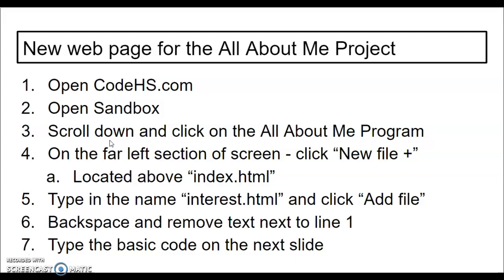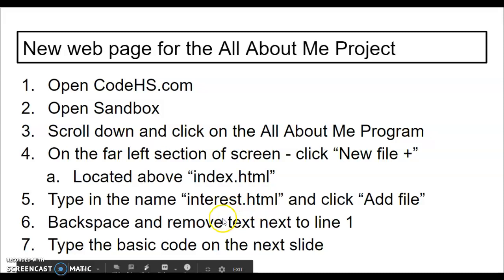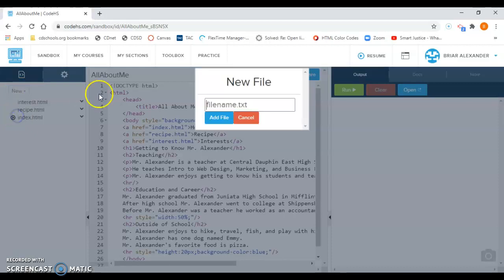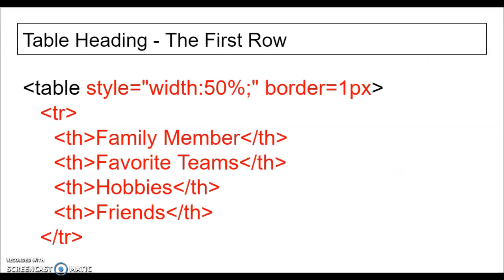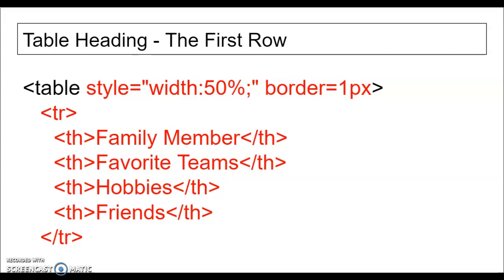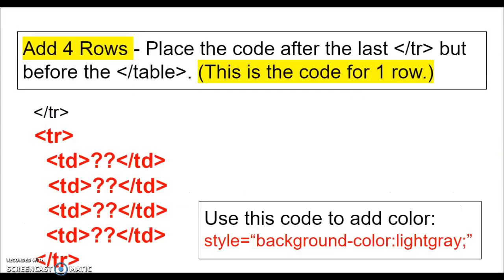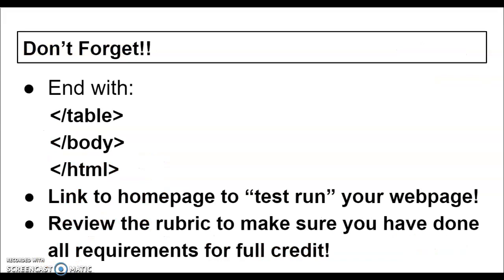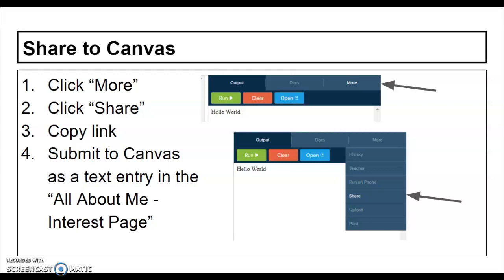All About Me- Interests Page